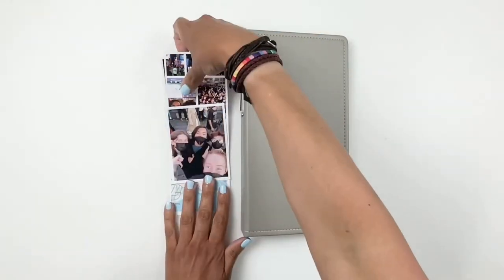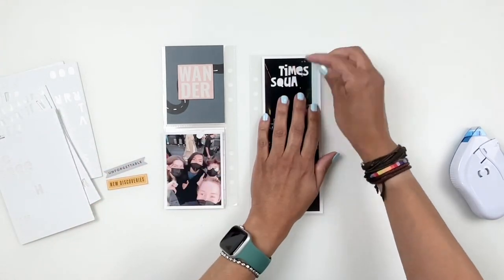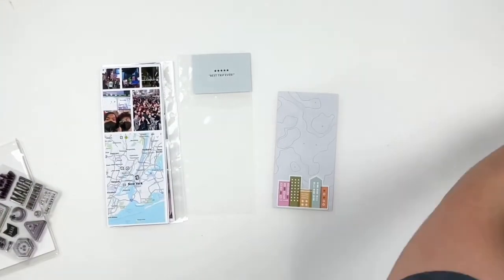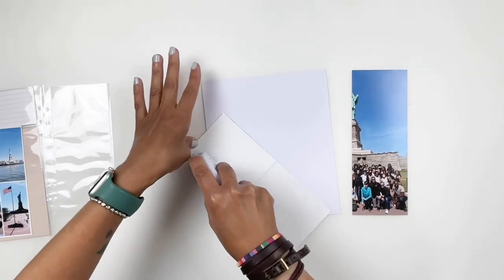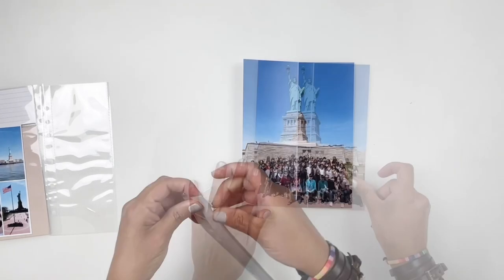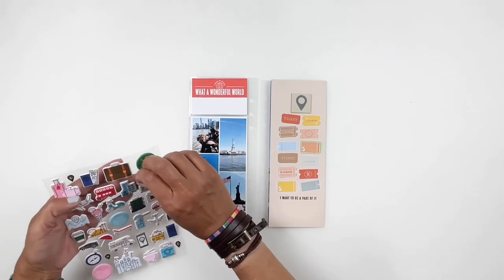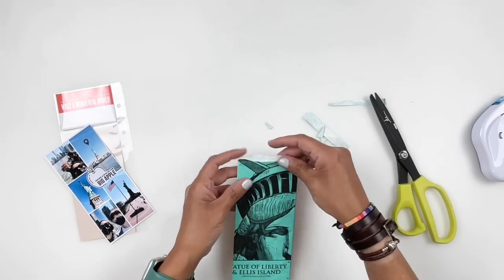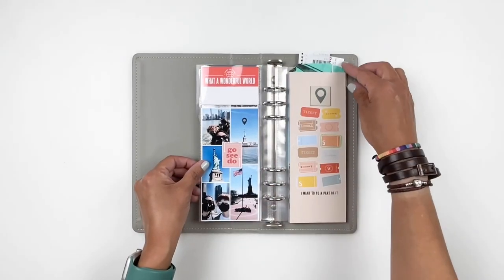Mini Travel Album 2022 | New York Trip No.2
Amazon Store Front

Photo Printers →
+ Selphy Canon printer
+ Selphy Paper & Ink
+ Epson PictureMate PM-400
+ Epson Photo Paper 4x6
+ Epson Photo Paper 8.5x11